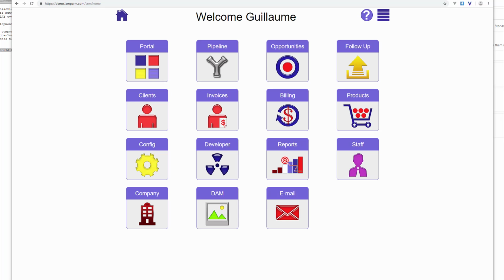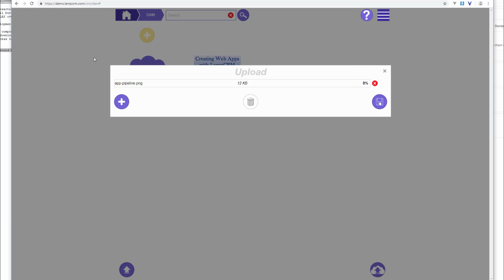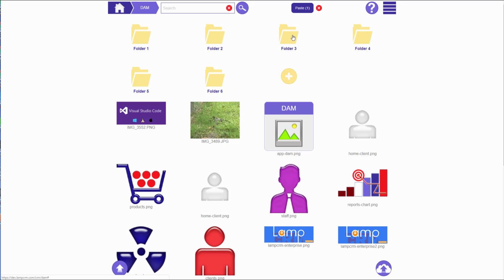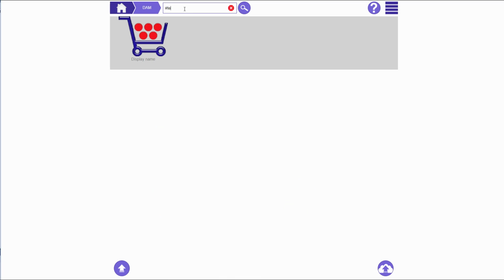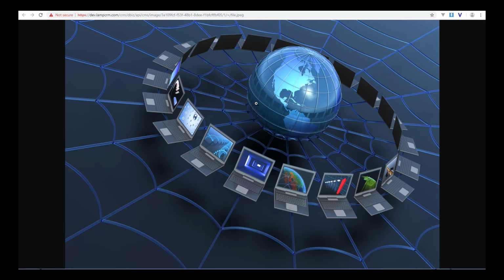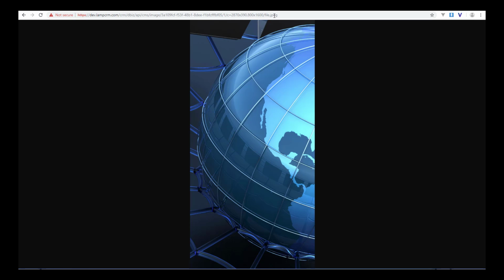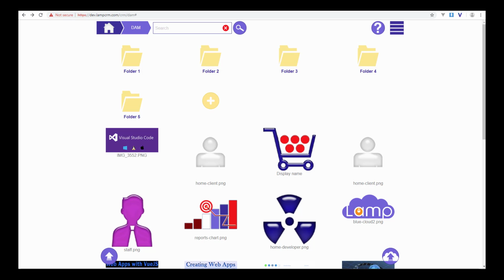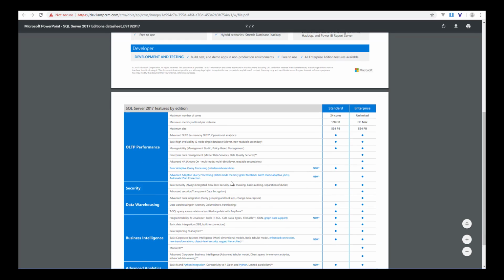LampCRM Digital Asset Manager (DAM)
Learn about the LampCRM Digital Asset Manager  and how you can store images, resize them and crop them on the fly.